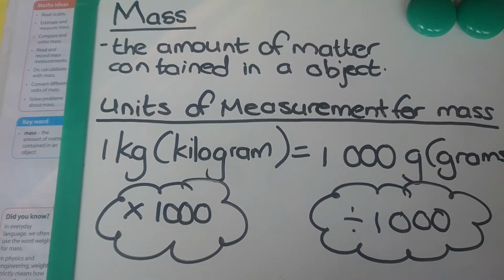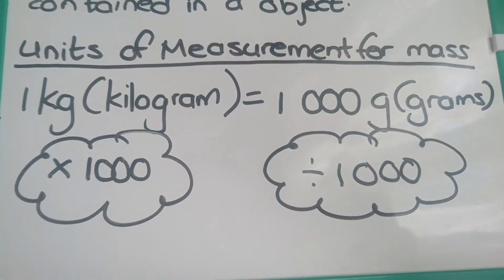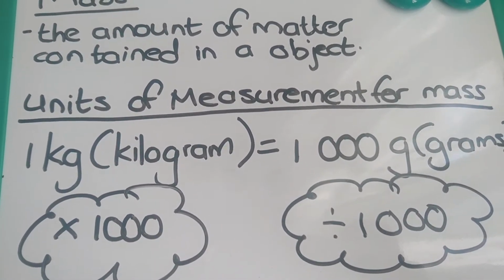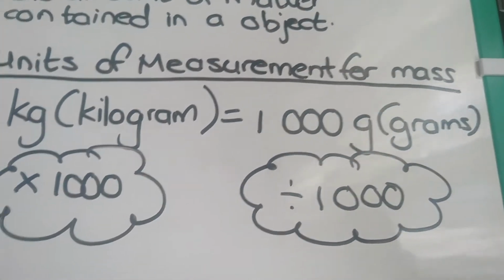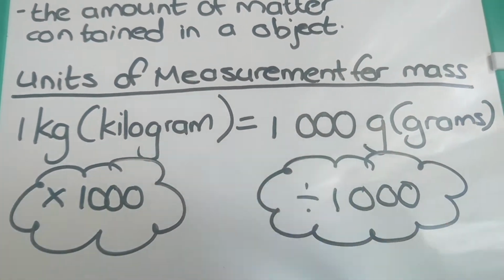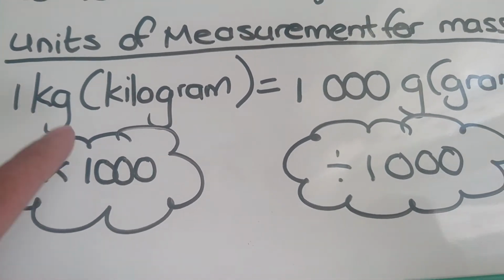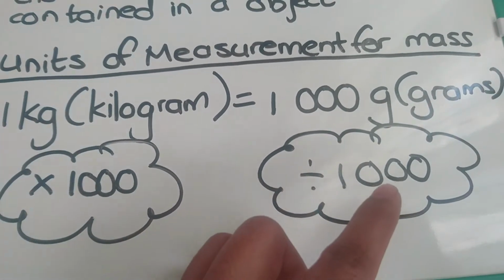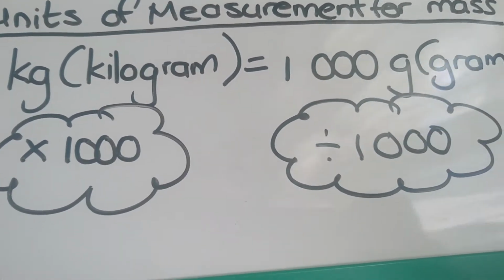Grade 6 Maths - Mass